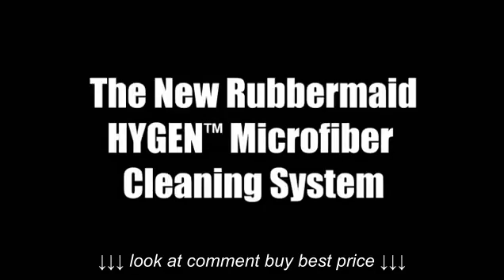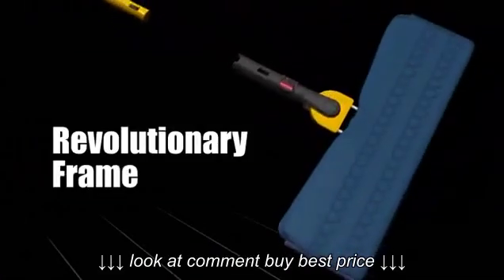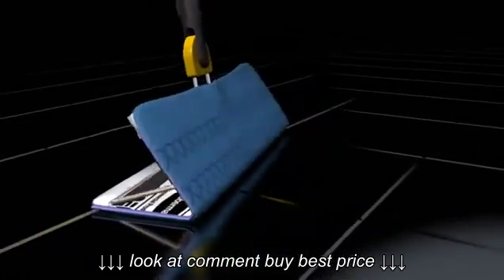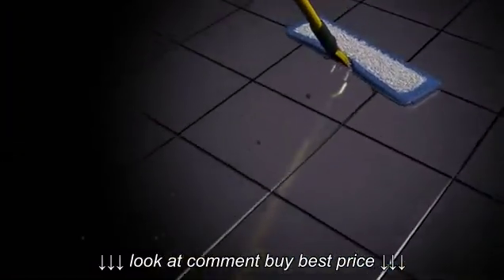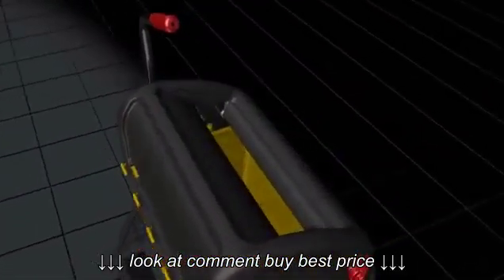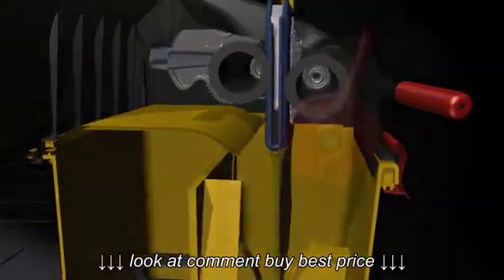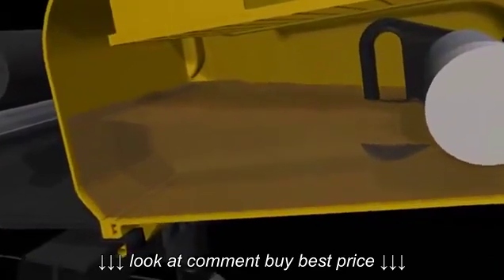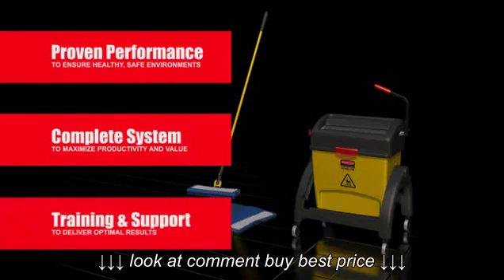Rubbermaid® Clean Water System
Rubbermaid® Clean Water System, Rubbermaid® Clean Water System